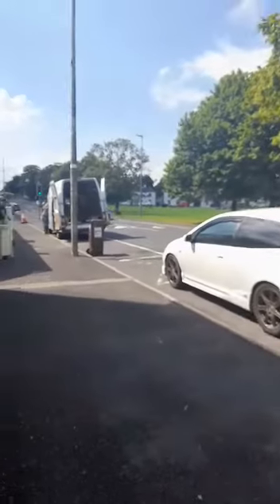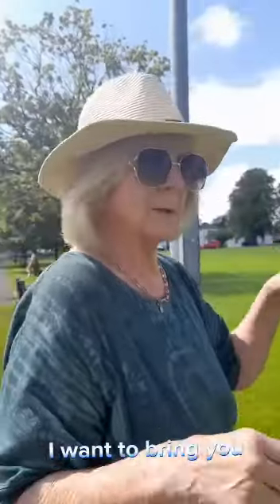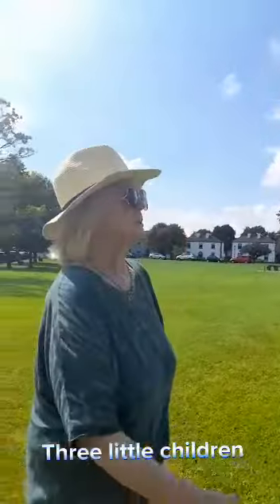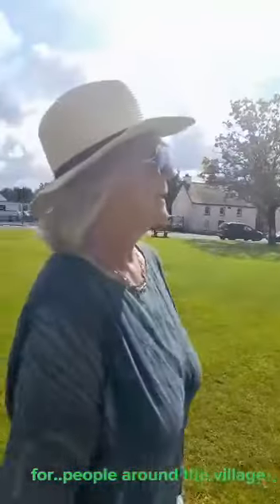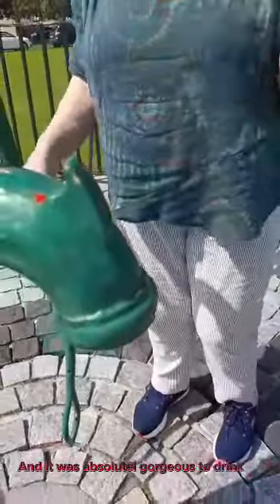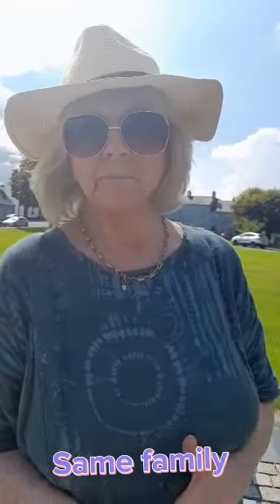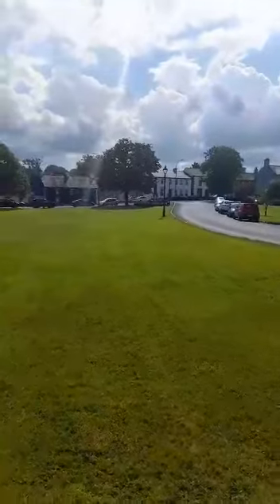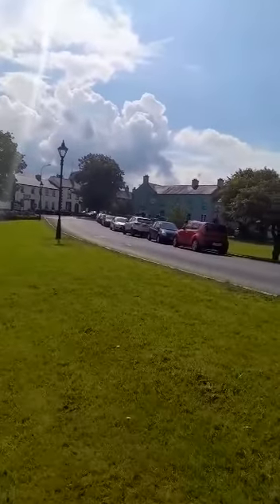The Tyrrellspass Green//Travelling with Maya and Maggie//Ireland//Westmeath